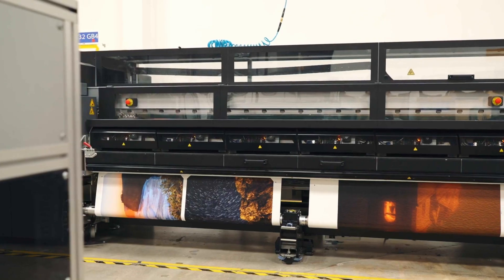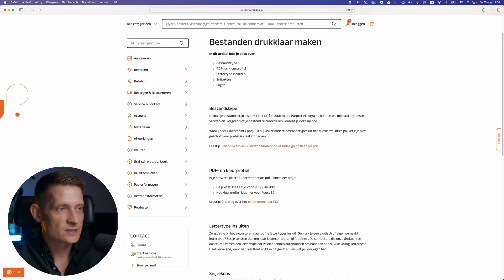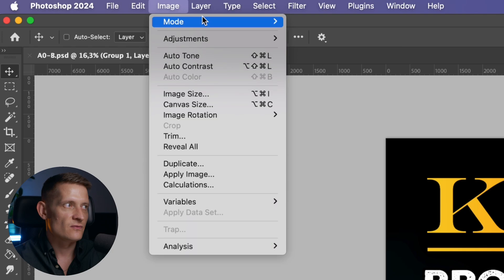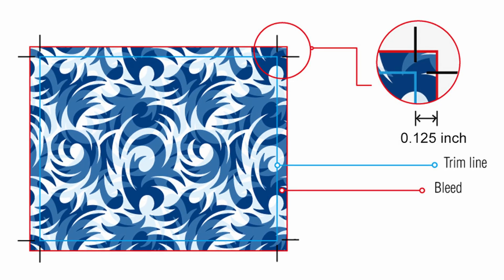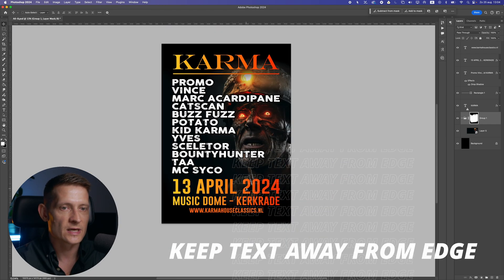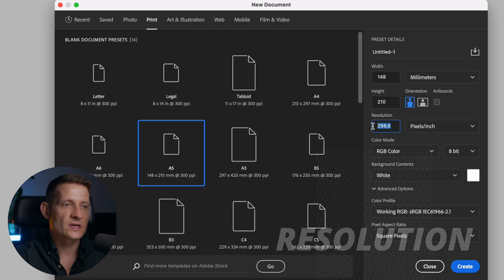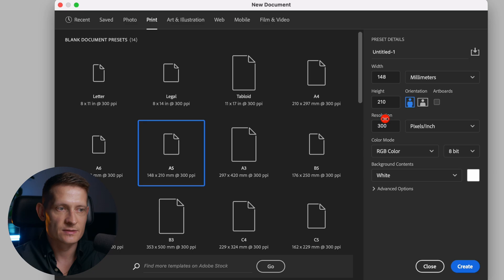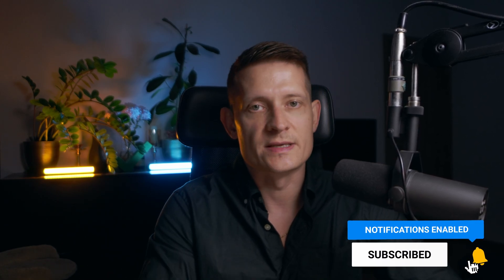How to Make Photoshop Files Print Ready for a Printing Company!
If you've ever tried to send your Photoshop files to a printing company, you know it’s not as simple as hitting "Save As." To ensure your designs come out exactly as you envision, it’s crucial to prepare your files correctly for print. In my latest video, I walk you through the essential steps to make your Photoshop files print-ready.

From setting the right resolution and color mode to managing bleeds and crop marks, this video covers everything you need to know to avoid common pitfalls. Whether you’re designing flyers, posters, or business cards, these tips will ensure your final prints look professional and polished.

Watch the video for a detailed, step-by-step guide, and take the stress out of preparing your files for the printer!